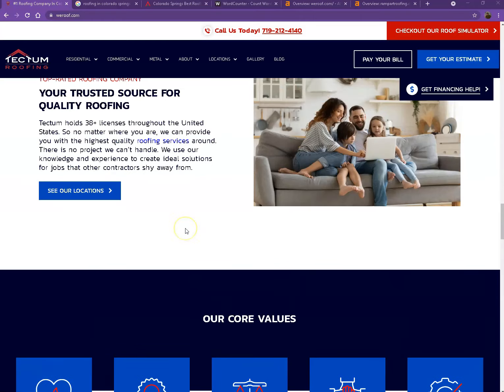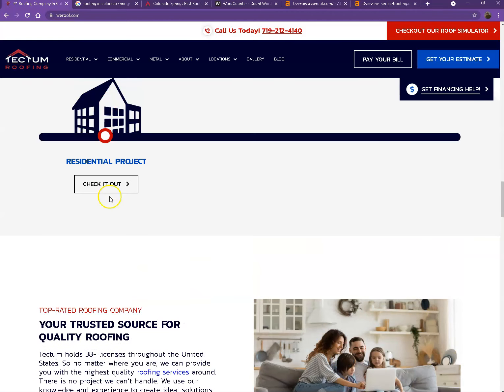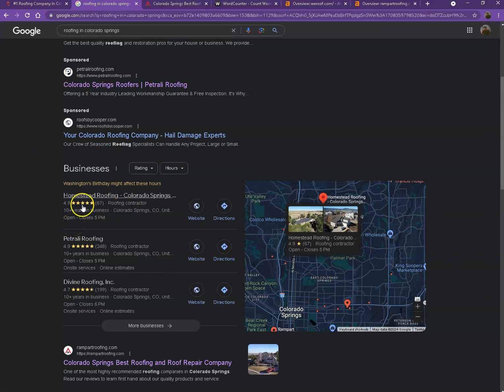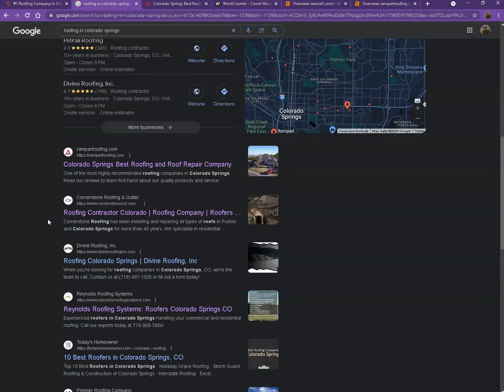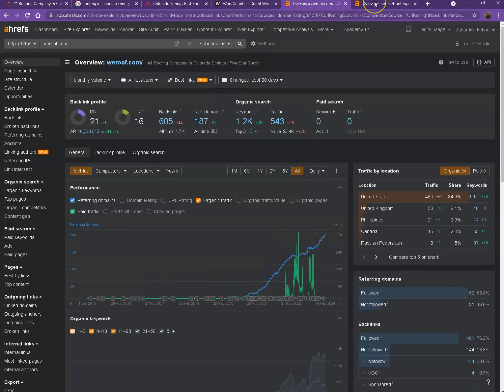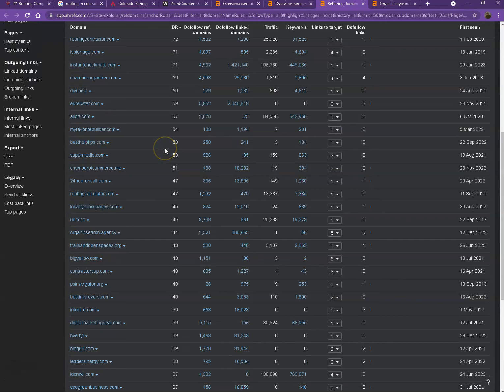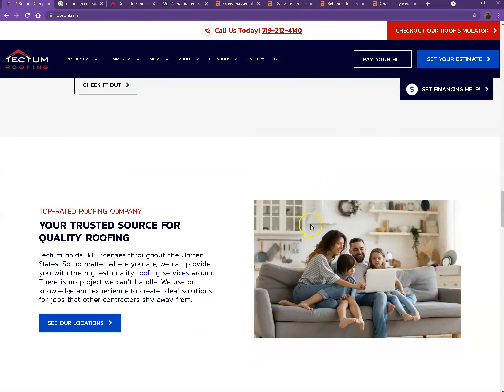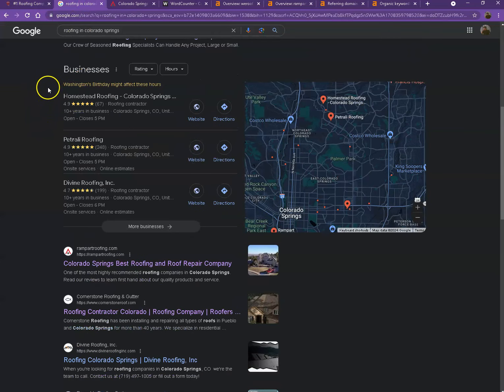Website Analysis Video for Tectum Roofing